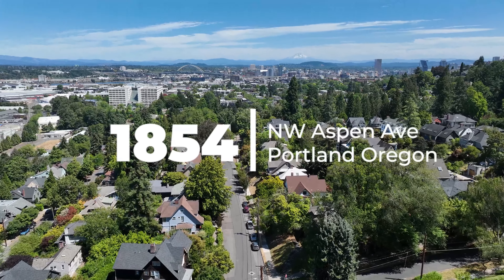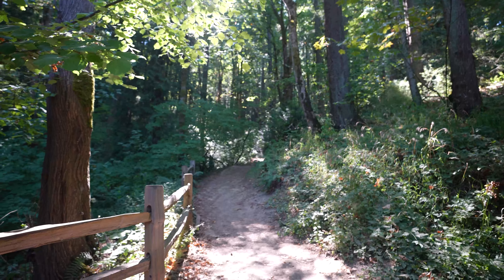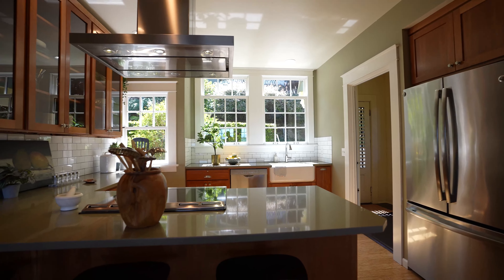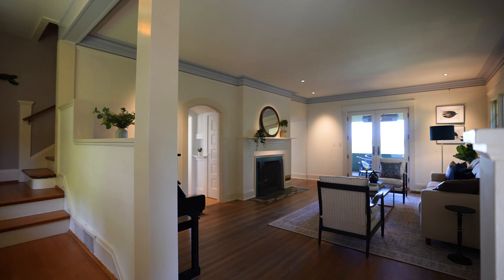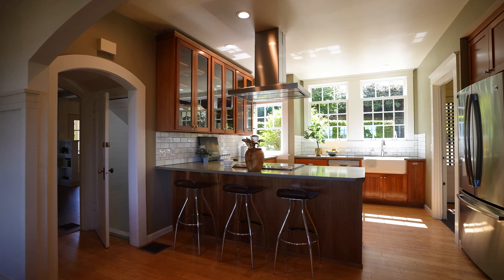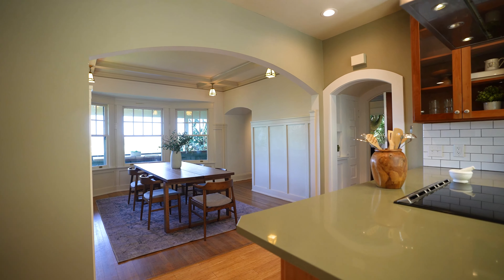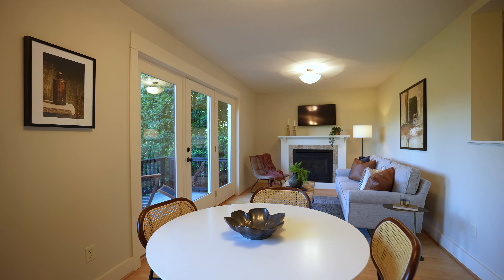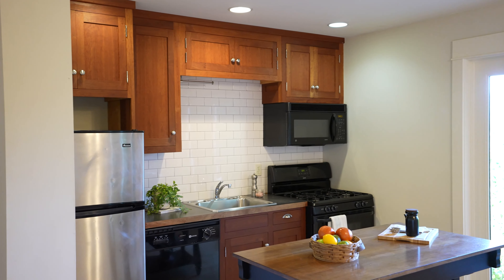1854 NW Aspen Ave | Portland Oregon